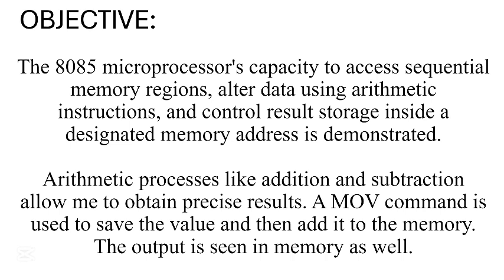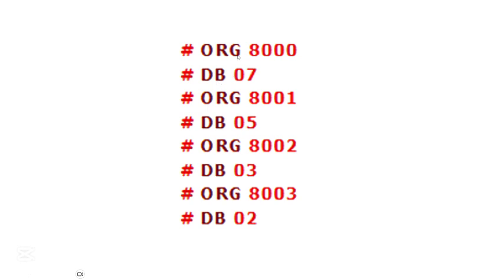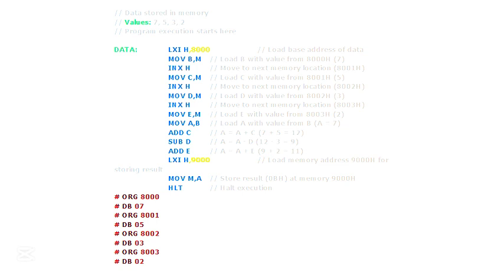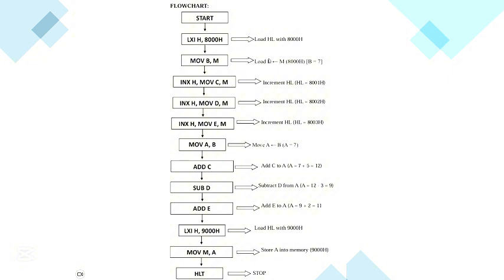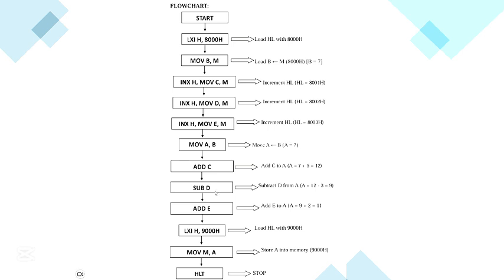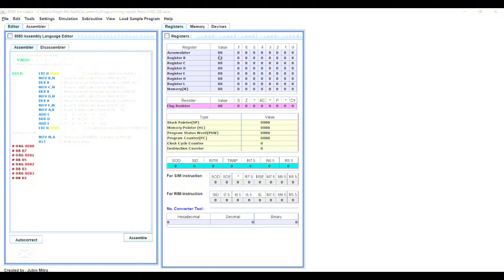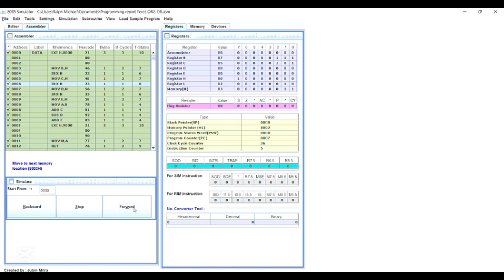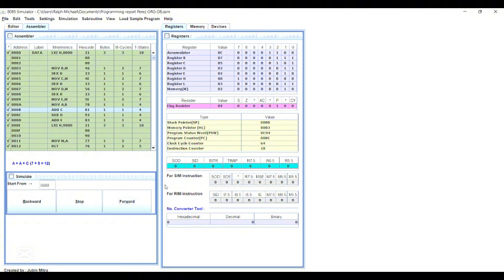EE 326 Final Output - 8085 Assembly Simulator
My final requirement in EE 326 - Microprocessor